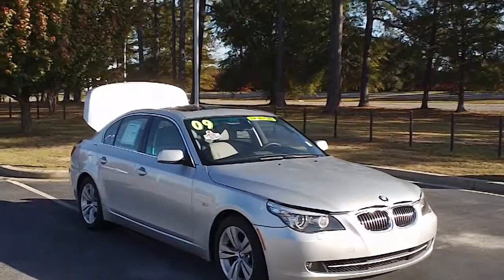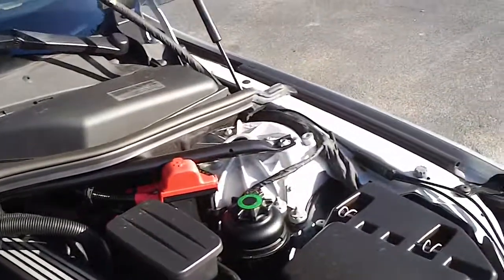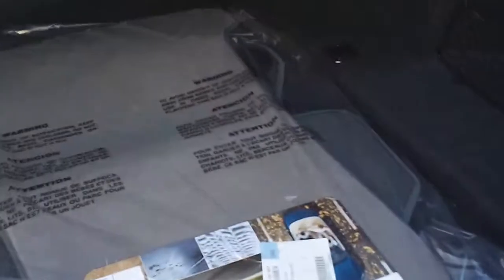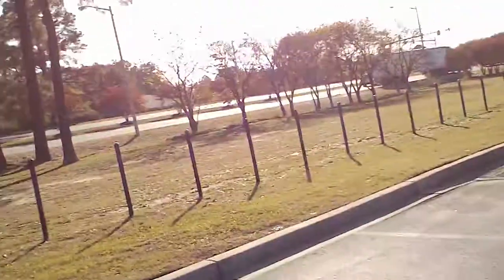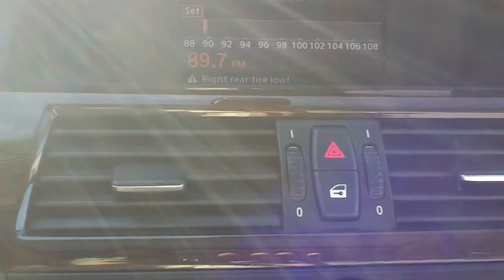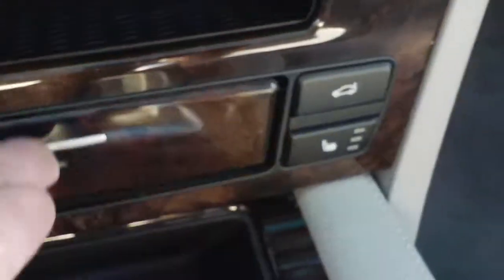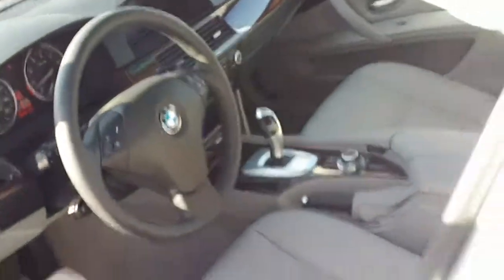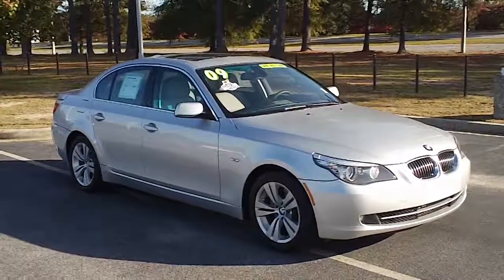2009 BMW 528i - Capitol Automotive Used Cars - Florence, SC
This is a 2009 BMW 528i with 23194 miles on it.  This vehicle is located at Capitol Automotive in Florence, SC.  Also serving the Darlington, SC, Hartsville, SC, and Columbia, SC area.